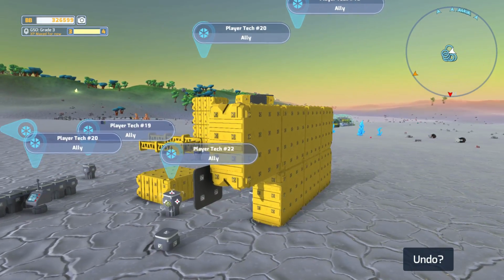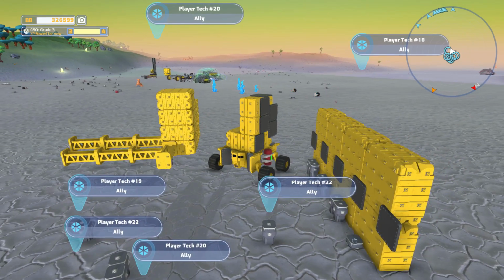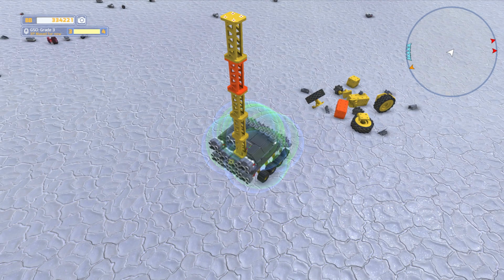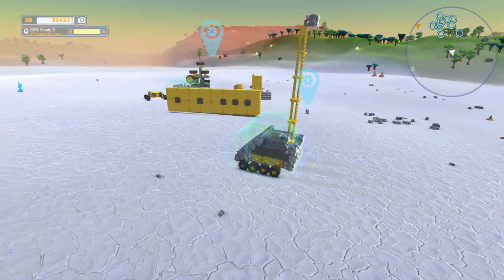TerraTech #19 - Salt Flat Sanctuary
TerraTech is the game Victor Von Frankenstein would have made if he was a game designer living in the modern era, and, ya know, a real person and not a fictional character, and he wanted to make a game about blowing up vehicles with your vehicle and scavenging their parts to make a bigger vehicle to blow up more vehicles to scavenge their parts to make a bigger vehicle to blow up more vehicles to scavenge their parts.